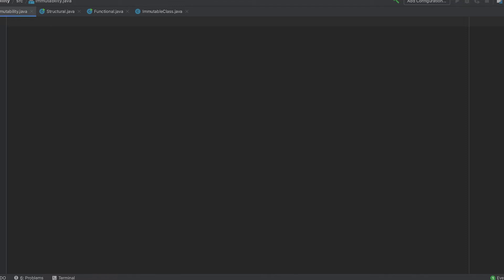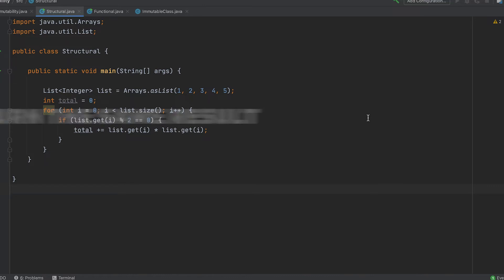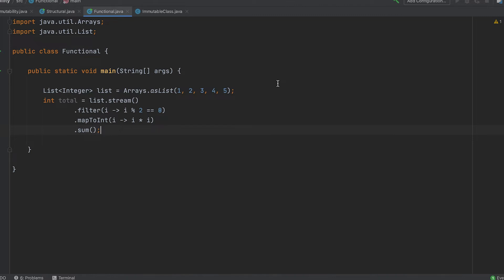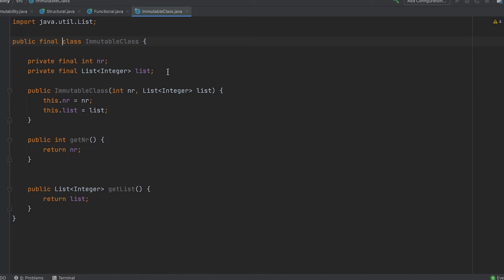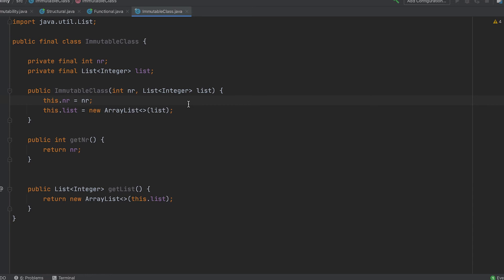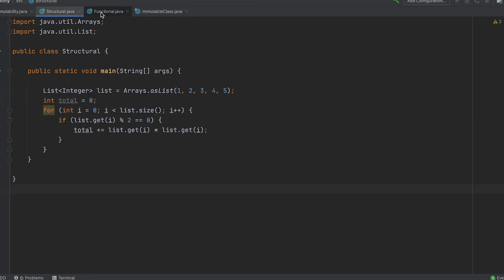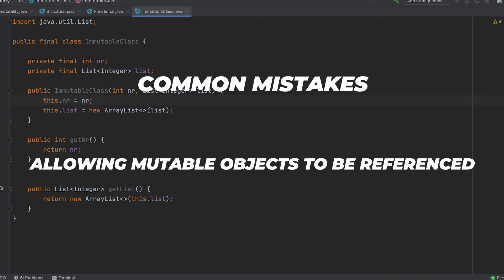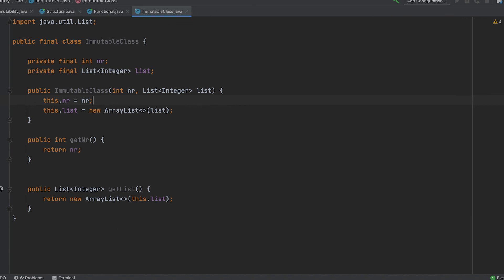Immutability EXPLAINED in 5 Minutes! (Implemented in Java)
We'll cover essential topics such as what immutability is, why it's important, creating immutable objects, pure functions, benefits of using immutable objects, and common mistakes to avoid. Whether you're preparing for a software developer interview, or you want to learn programming best practices, this guide will help you master immutability and level up your software engineering skills. 💻🔒. We'll look over a practical example written in Java, making immutable objects and switching to Lambda functions.